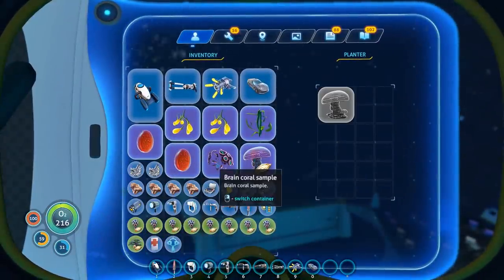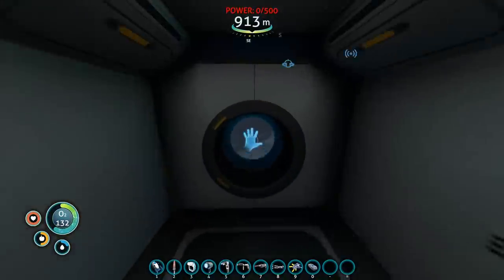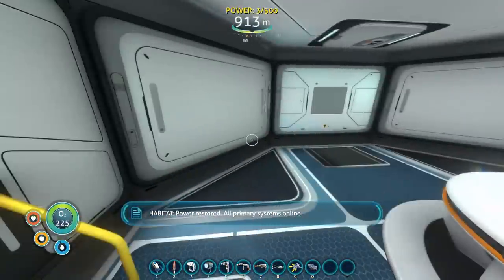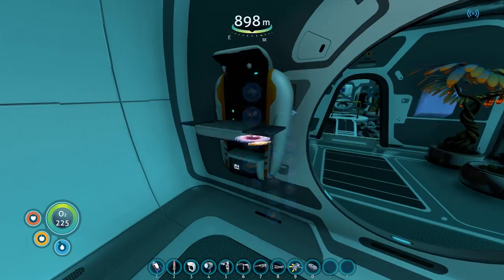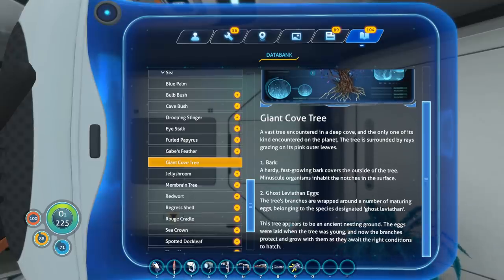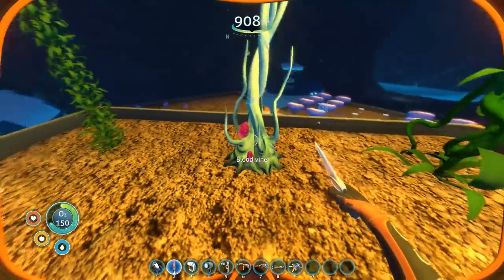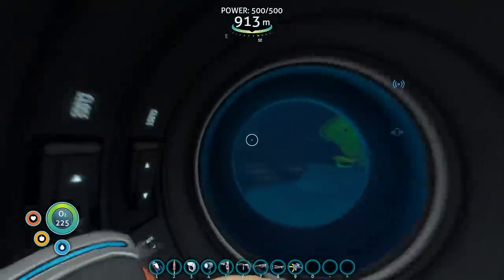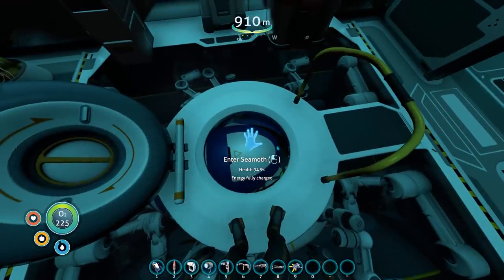Let's Play Subnautica [Full Release] - PC Gameplay Part 27 - Eerie Place For A Base